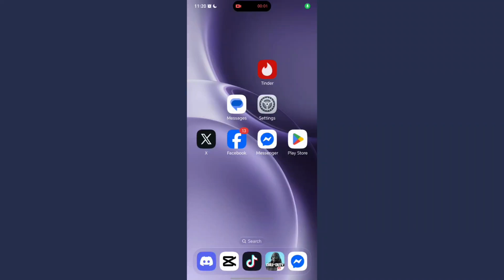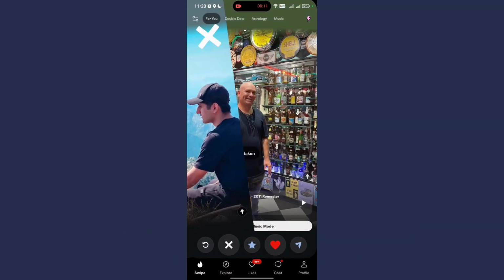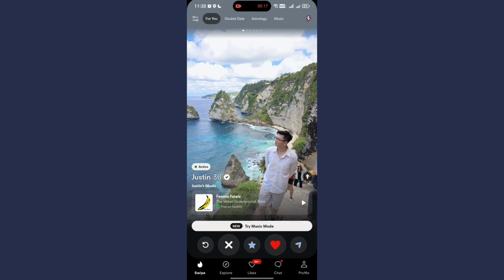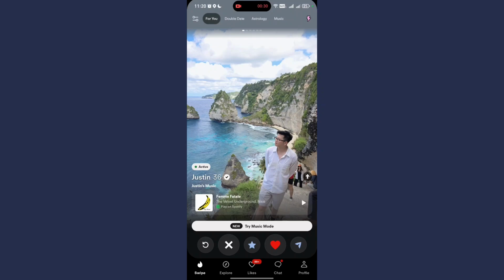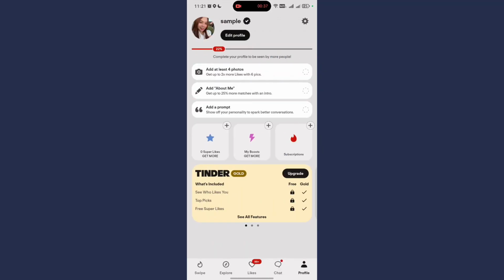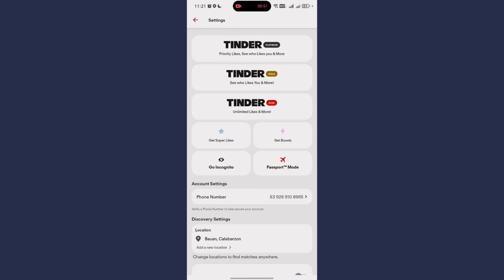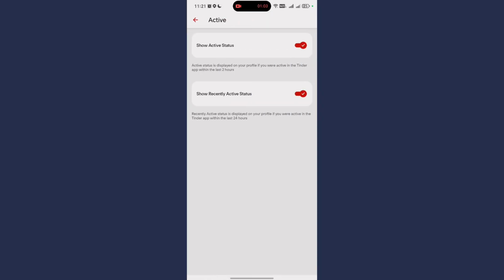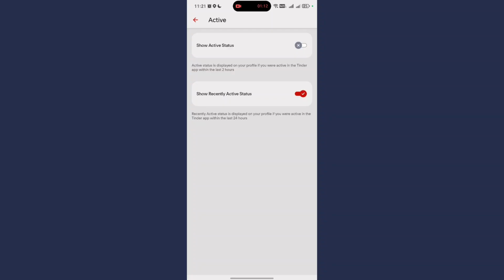How to Turn Off Activity Status on Tinder in 2026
How to Disable Activity Status on Tinder

How to turn off activity status on Tinder is a helpful topic for anyone who wants more privacy, control, and comfort while using the dating app. Activity status can show signals related to recent app usage or online activity, and some users may prefer to keep this information less visible while browsing profiles, managing matches, and using Tinder at their own pace.

As online dating continues to grow worldwide, privacy settings have become an important part of using dating apps safely and confidently. Whether someone is new to Tinder or already uses the app regularly, knowing how to turn off activity status on Tinder can make the platform easier to manage, more discreet, and more aligned with personal dating preferences.